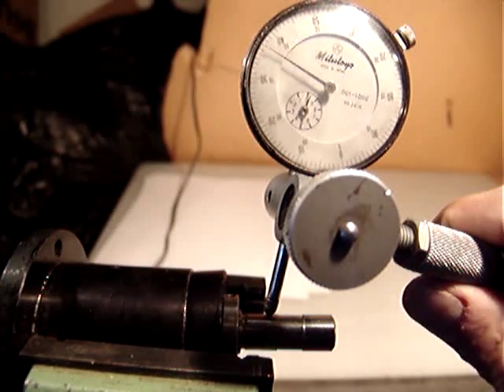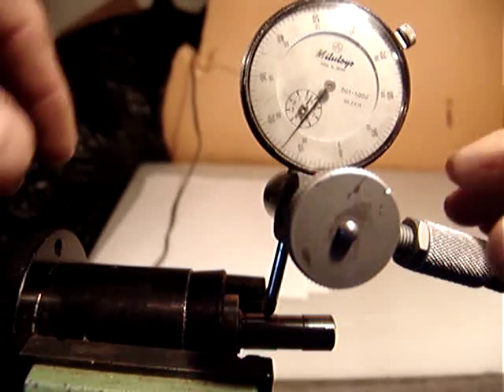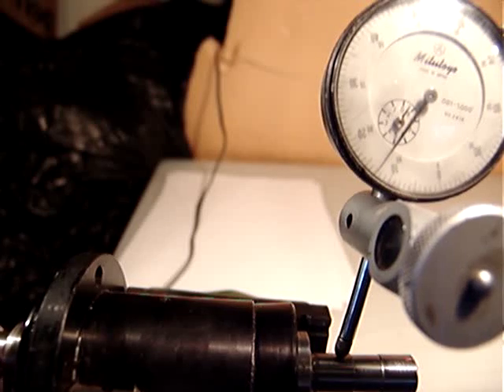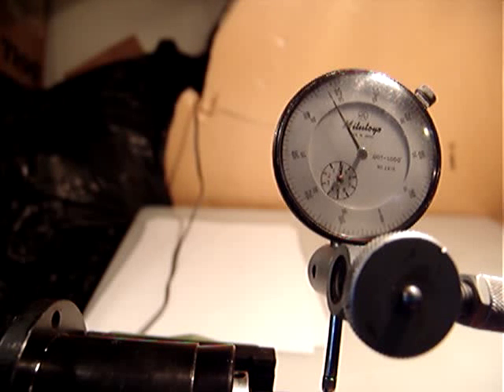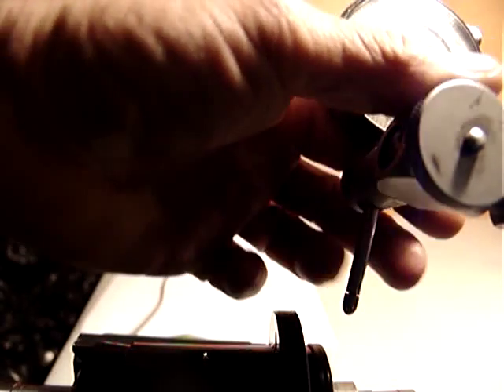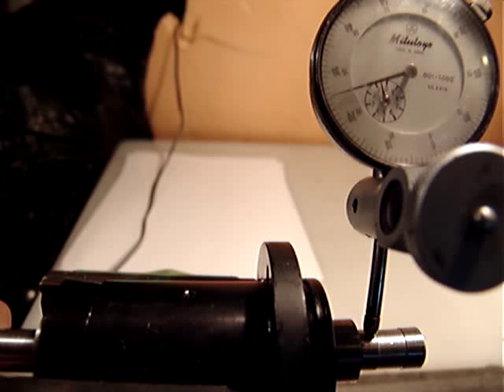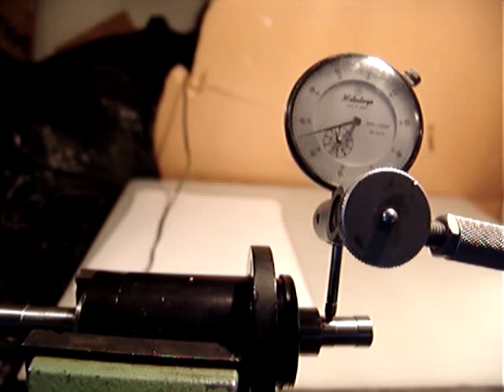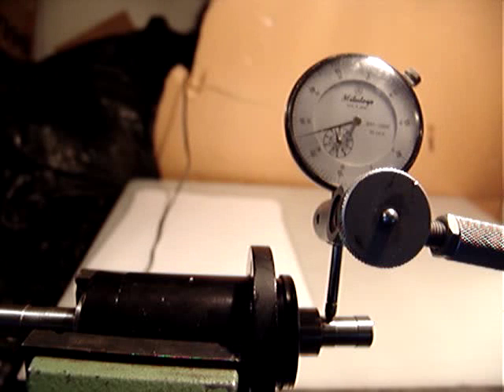SPINDLE DRIVE MINI MILL LATHE SHERLINE TAIG AUTOMATION LINEAR ACTUATOR HOBBY CNC